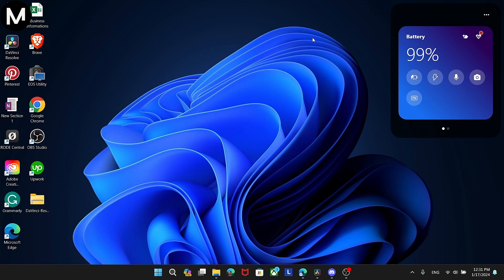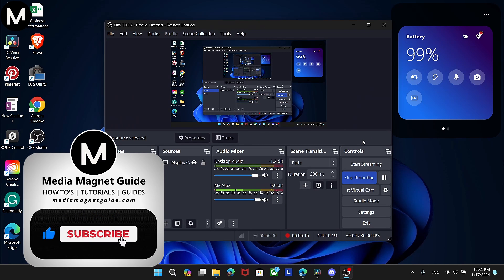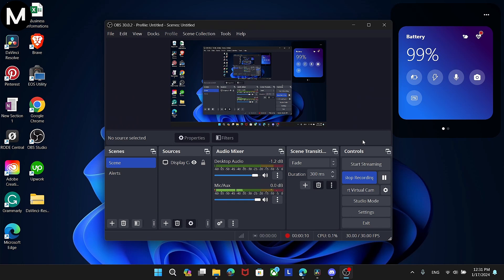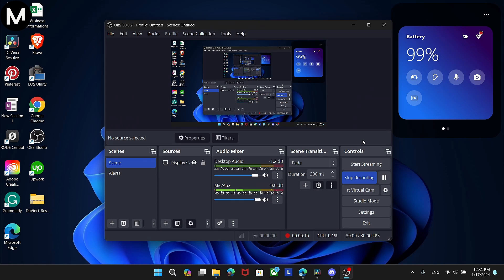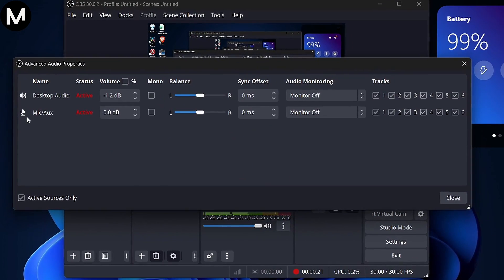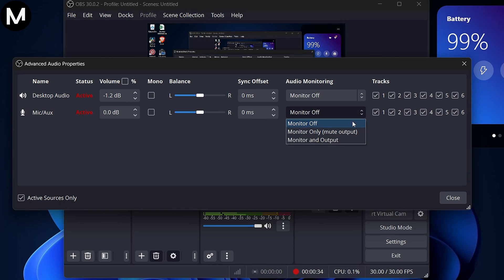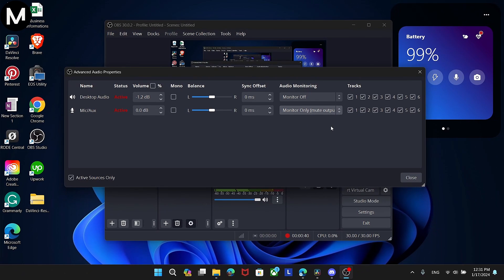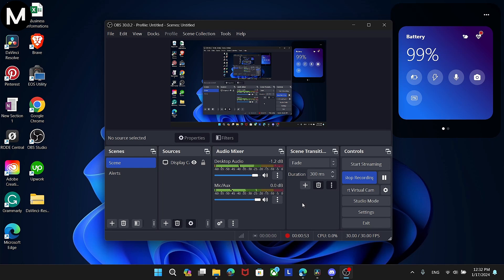How to Hear Yourself Speak in OBS Studio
Adjust your settings to hear yourself speak in OBS Studio, ensuring that you can monitor your audio levels during streams.

🚀 Stream Essentials Bundle
▶ Logitech Webcam to Stream
▶ Logitech Headset to Stream
▶ Webcam + Headset (combi deal)
▶ Green Screen (best seller)
▶ Lighting Kit (professional)
▶ Elgato Stream Deck (32 keys black)
▶ Elgato Stream Deck (15 keys black)
▶ Elgato Stream Deck (15 keys white)
▶ Elgato Stream Deck Mini (6 keys black)
▶ Elgato 4K60 Pro MK.2
▶ Elgato HD60 X

About OBS Studio:
OBS Studio, or Open Broadcaster Software, is a powerful and free open-source software for live streaming and video recording. Whether you're a gamer, content creator, or educator, OBS Studio offers an intuitive interface and robust features to capture and broadcast your content. Customize your streams with overlays, transitions, and more, making your broadcasts truly unique. Elevate your streaming game with OBS Studio!